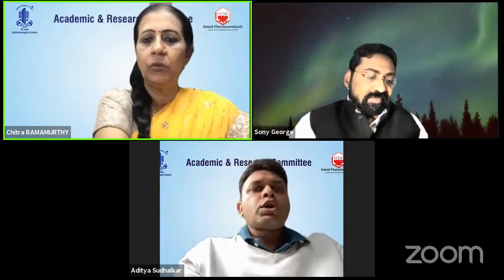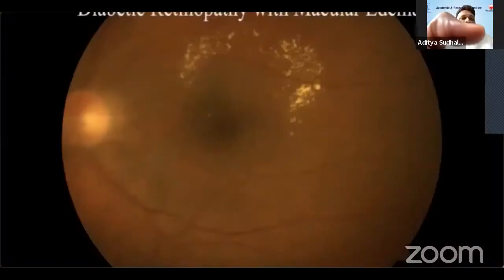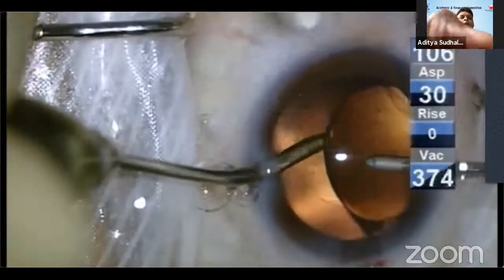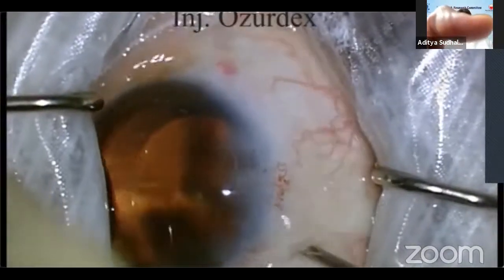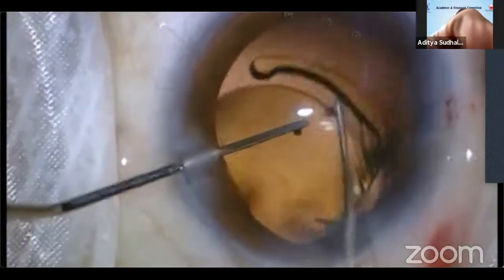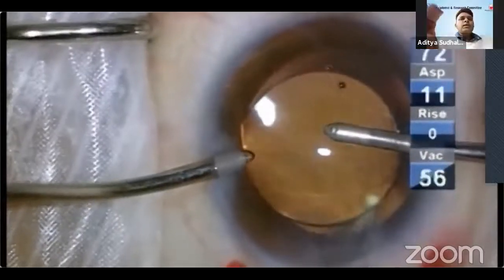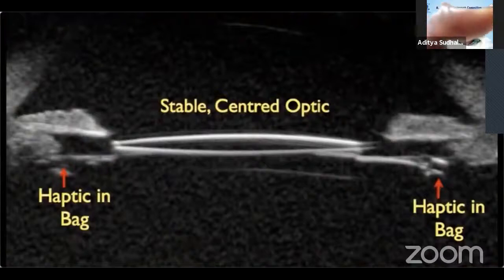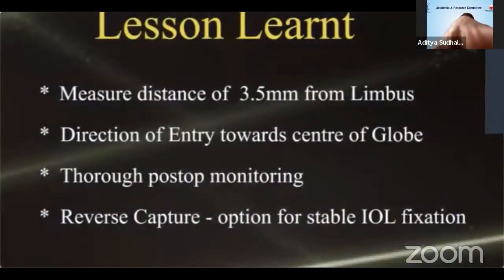AIOS ARC Top Pearls in Cataract Surgery Dr ADITYA SUDHALKAR